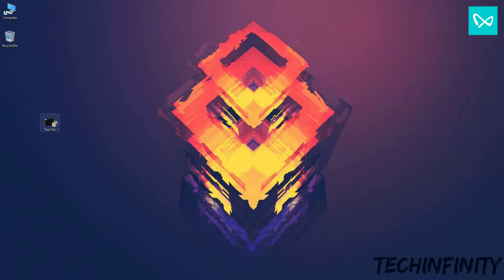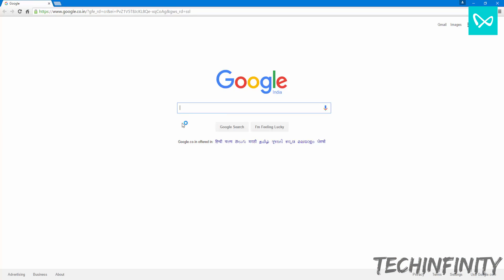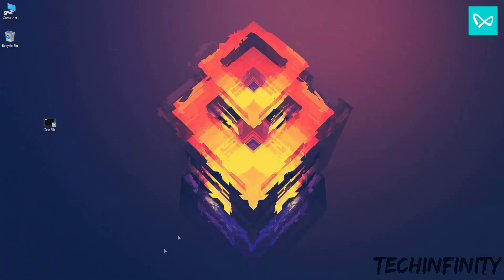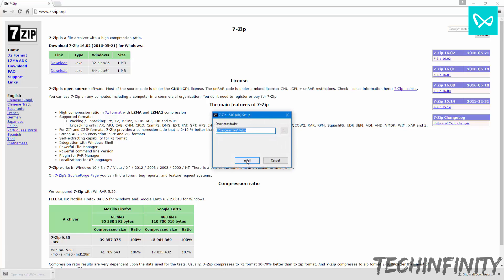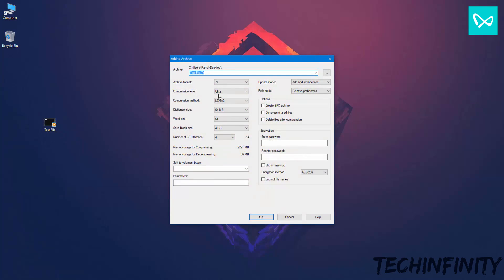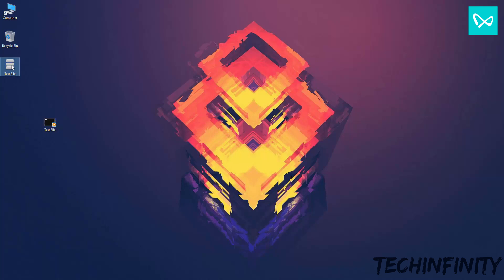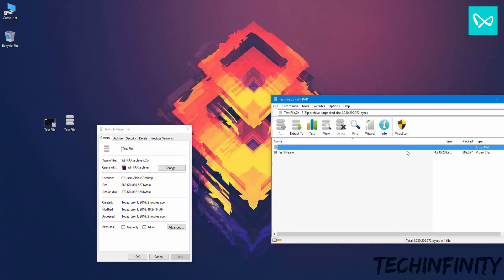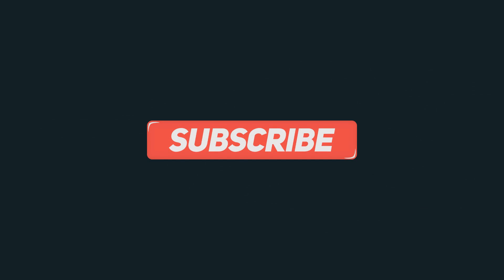How To Compress Files Massively! [4GB TO 1MB]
For opening such files, use 7Zip or WinRar on Windows,
iZip on iOs or Mac,

Compression rate varies from file to file so it is not necessary that you may get an ultra compressed file like the one in this video.

Generally, if you try to compress a folder with many files inside it, the final size may not be highly compressed.
If you try to compress a single file, you have a far higher chance of getting an ultra compressed file.

Social links!

Leaving me a comment ✔

I really appreciate all the support I am given on each video and livestream.